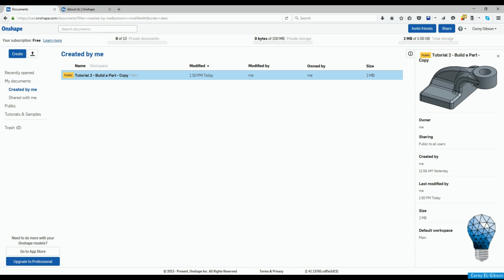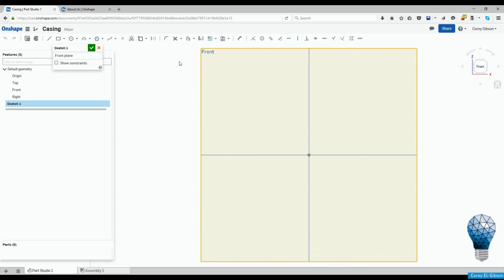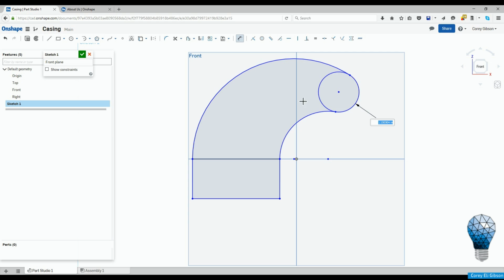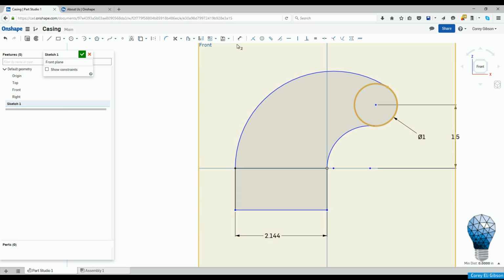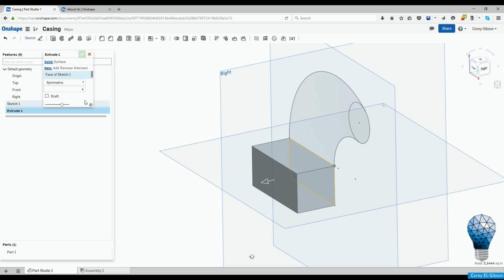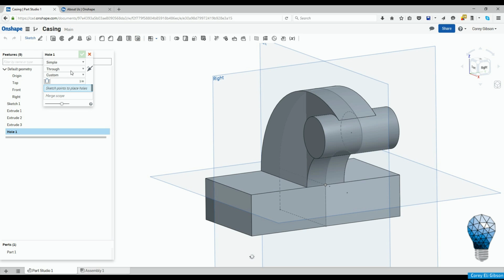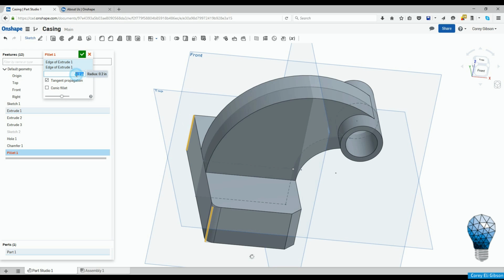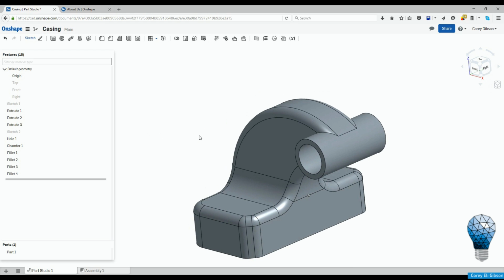Onshape CAD 1st simple model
I threw together a quick part in Onshape CAD to see how it would come together. In this part I start with a simple sketch to make a symetric part then add some chamfers and blends to finish the part.